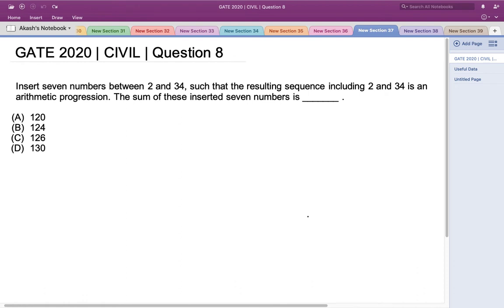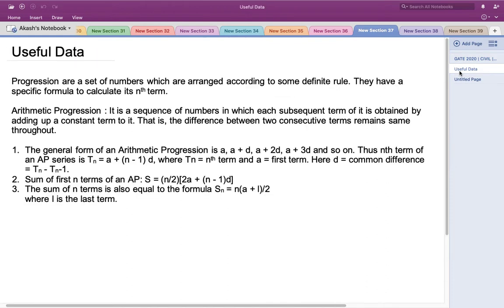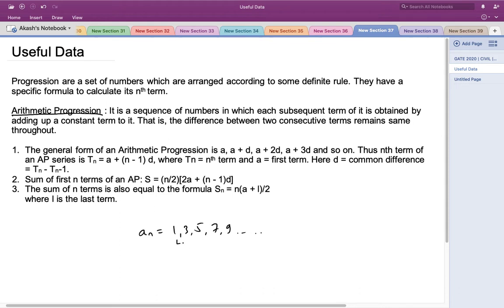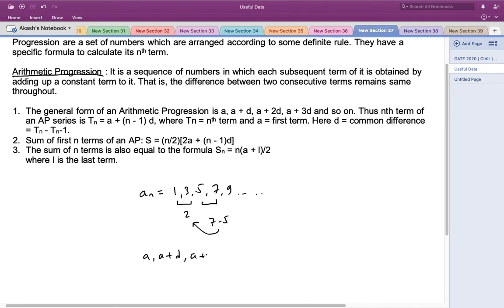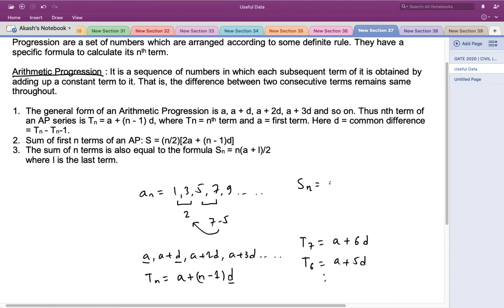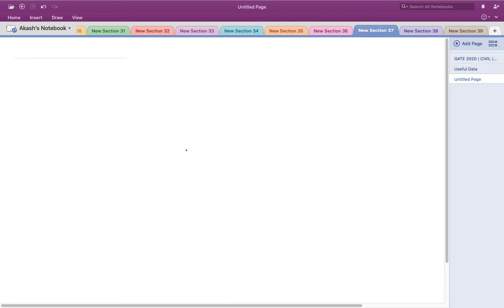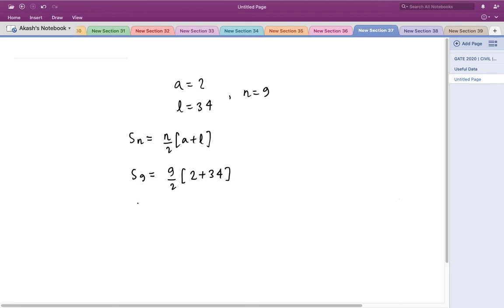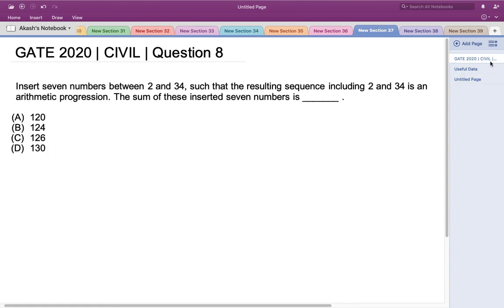Q8 APT CE 2020 S1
Numerical Ability, Numerical Computation